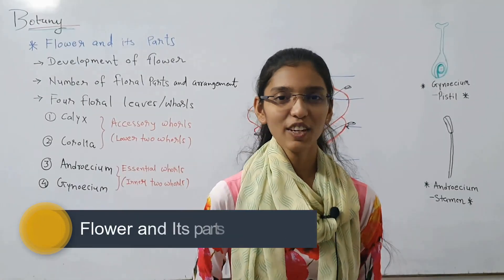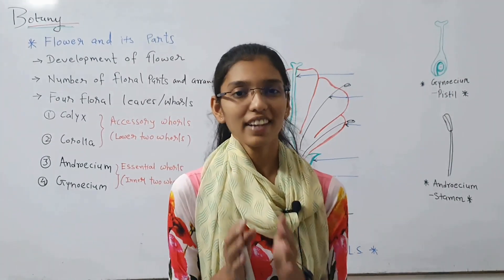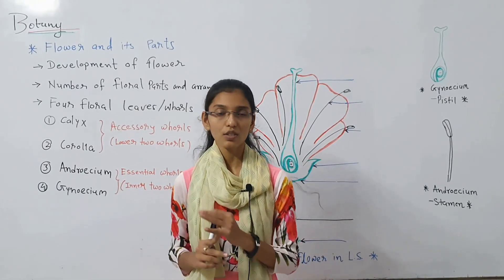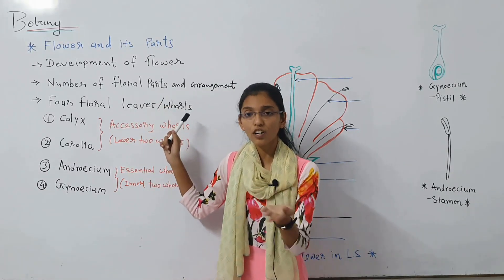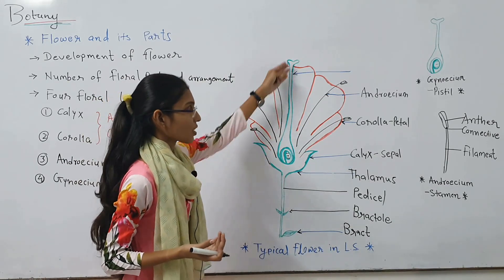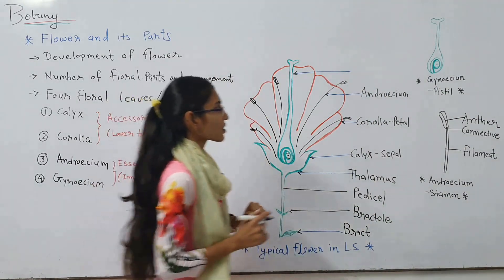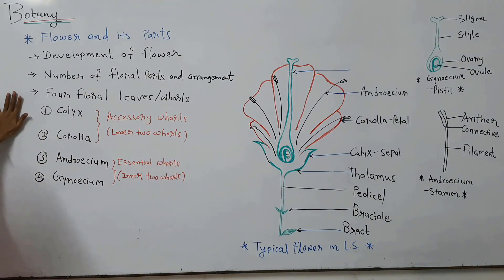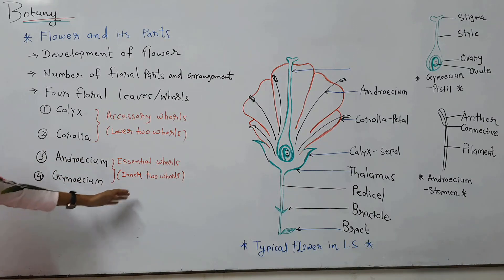Flower and its parts | Botany Lectures | Class 12 CBSE/B.Sc.